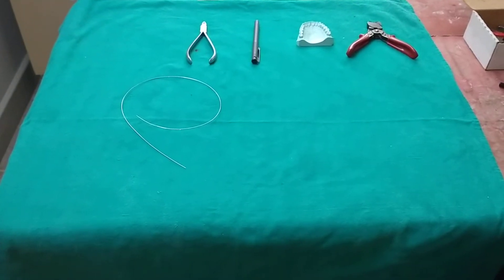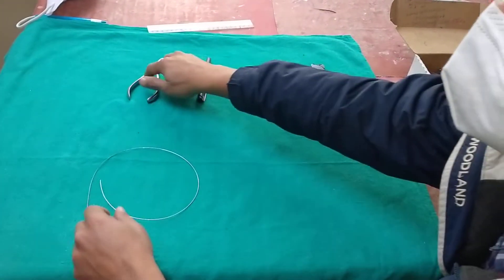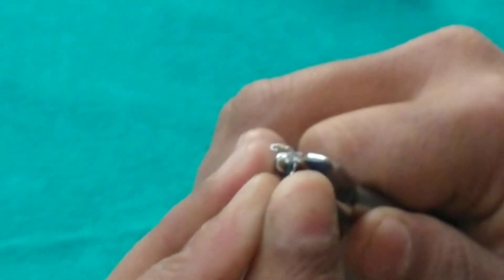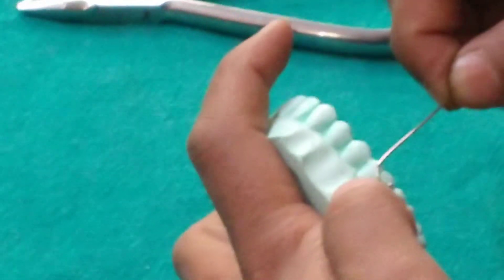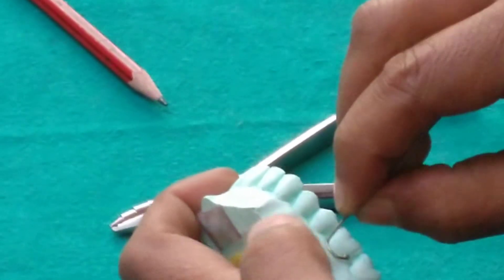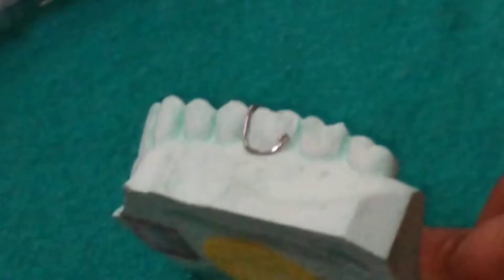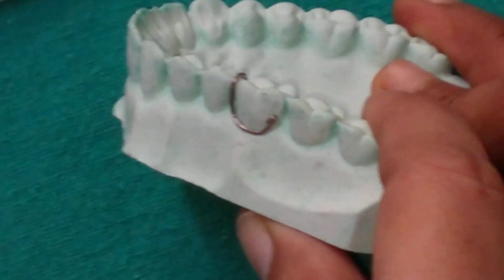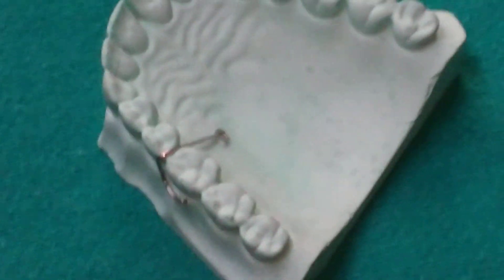circumferential clasp or c clasp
This video will demonstrate the method to perform wire bending for C clasp for BDS undergraduate students